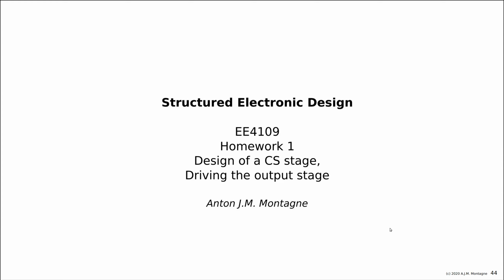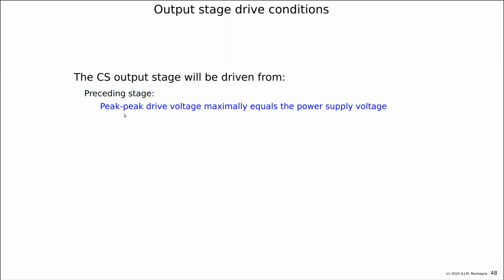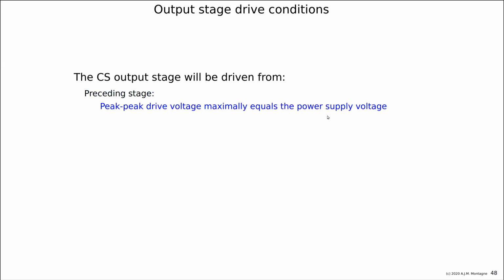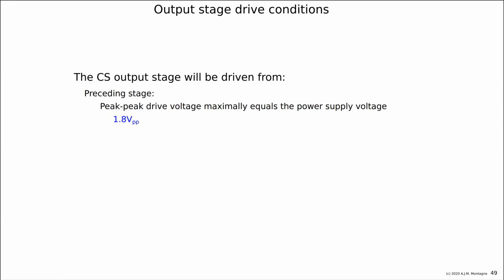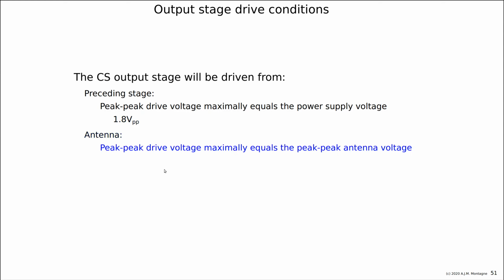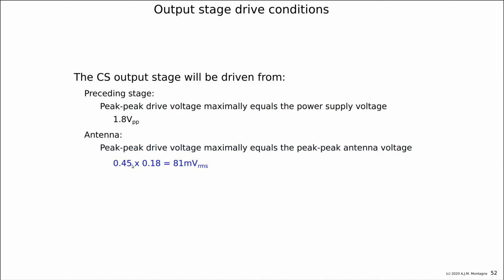EE4109 2020 9 4 Homework 1, Design of a CS stage, Driving the output stage